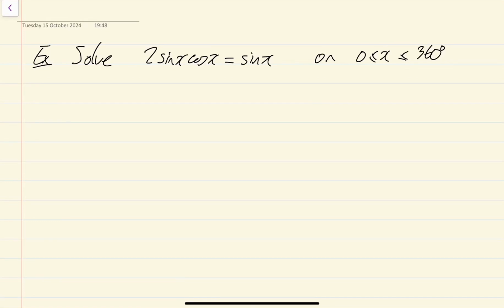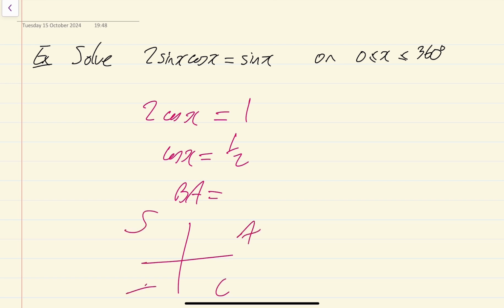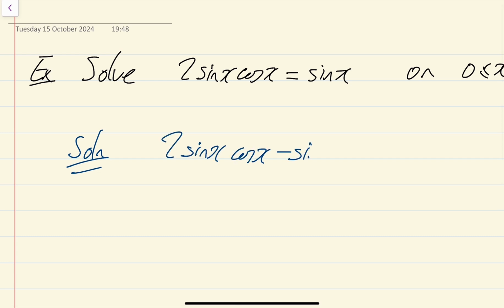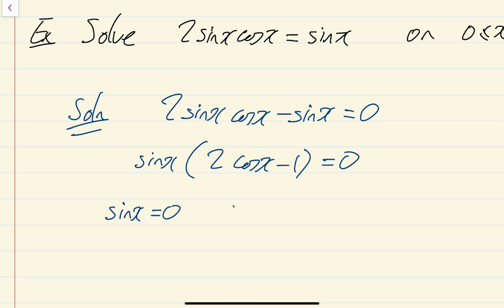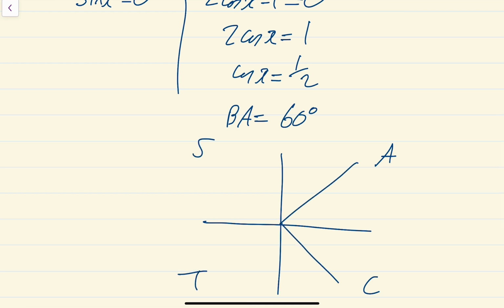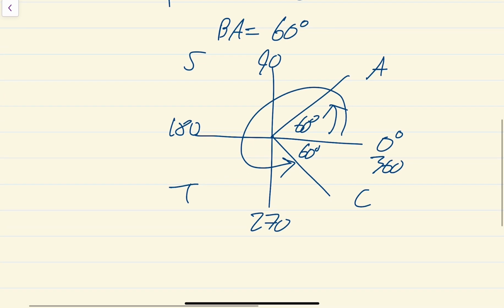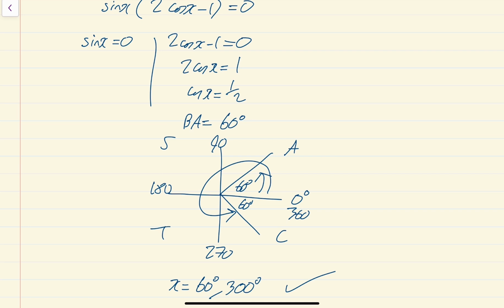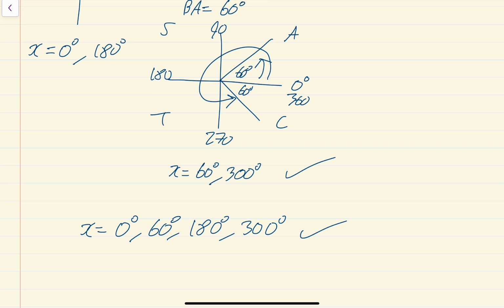🚀 **Solve Trig Equations & Avoid Common Mistakes | AS-Level Maths** 🚀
In this video, we break down **how to solve trigonometric equations** step-by-step, helping you avoid a **common mistake** that many AS-Level Maths students face. This tutorial is perfect for anyone studying **A-Level Maths, AS-Level Maths**, or equivalent exams in the UK and Ireland. Whether you're preparing for CCEA, AQA, Edexcel, OCR, or any other exam board, this video will guide you through a key topic in **trigonometry**.

- How to solve trigonometric equations effectively
- The most common error students make and how to avoid it
- Tips and tricks to master trigonometry for exams

Don't miss out on more useful maths content to boost your exam success!